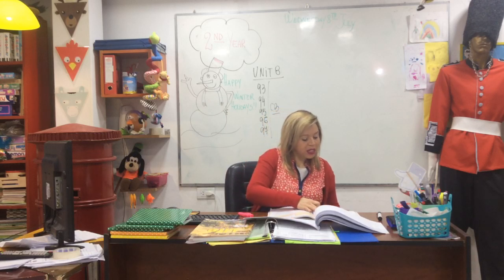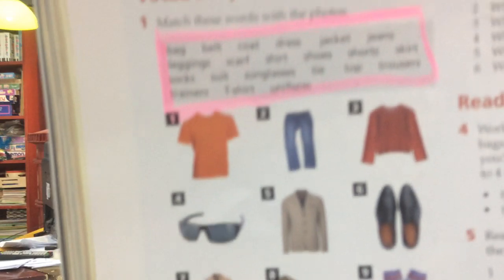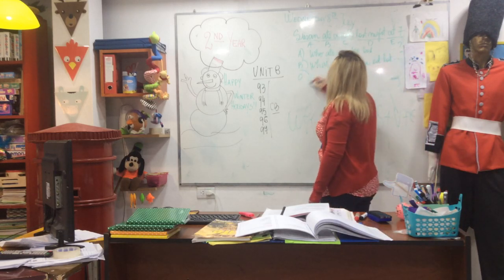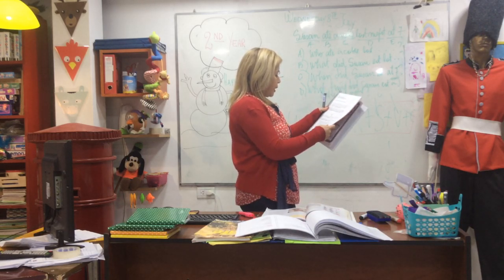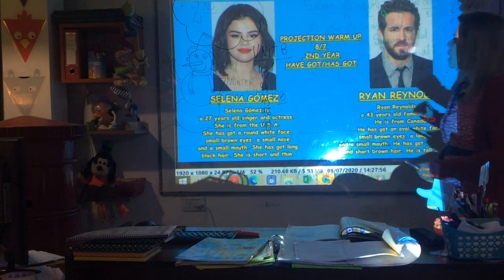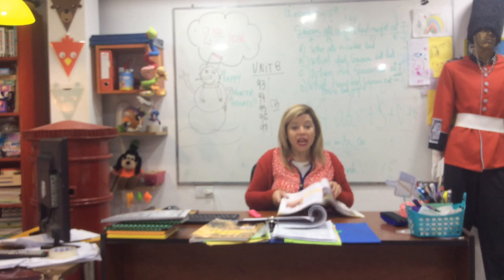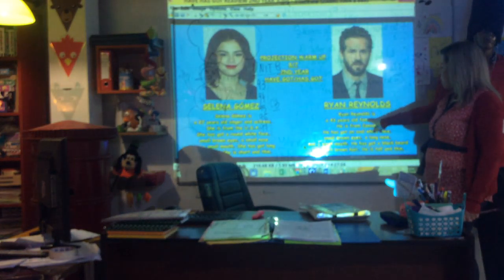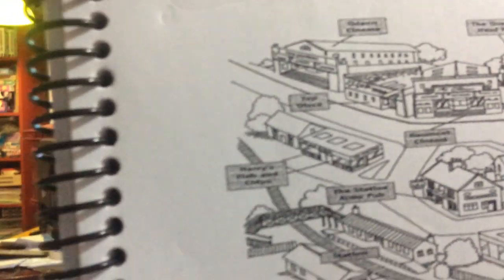VIDEO CLASE 2ND YEAR 08-07-20